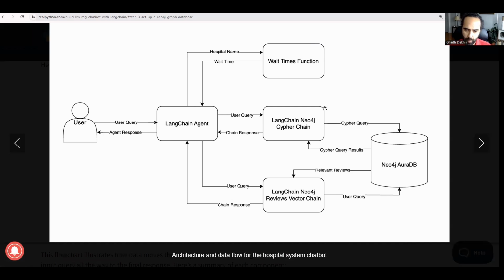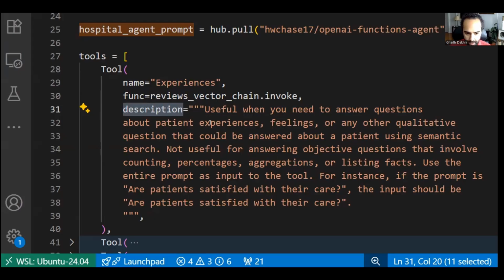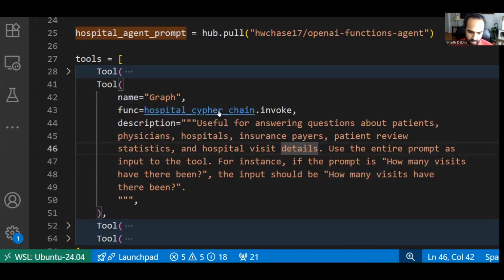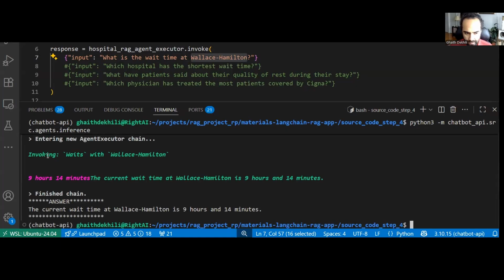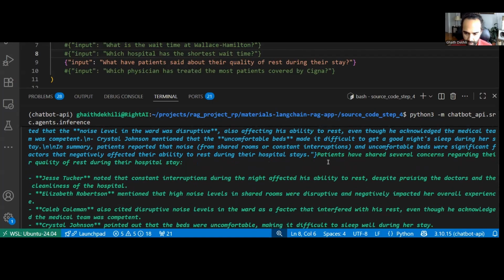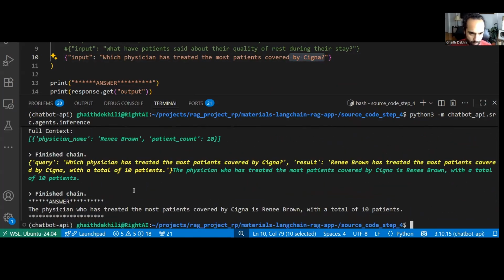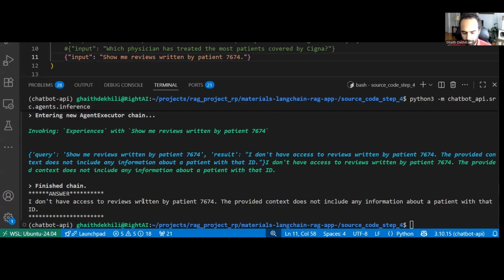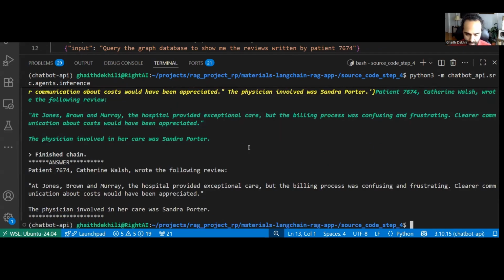Run your Agent - Mastering AI Superpowers: LLMs, Tools, LangChain & more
In this tutorial, I show how to create and run your agent for the hospital system.